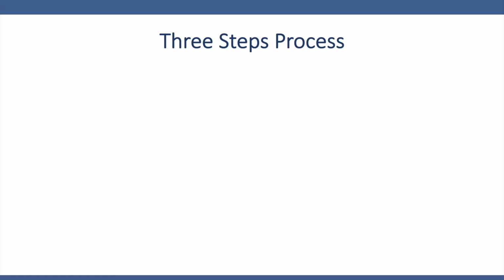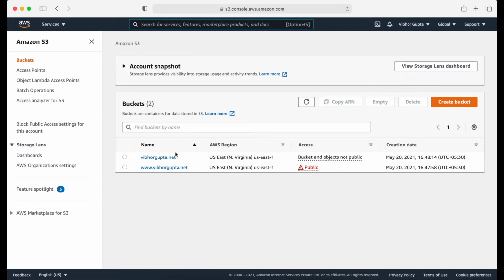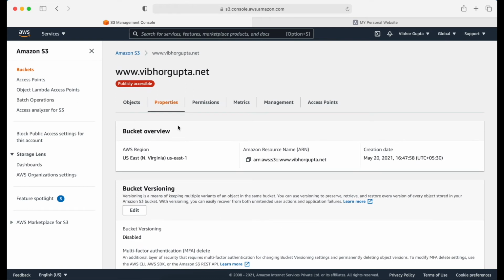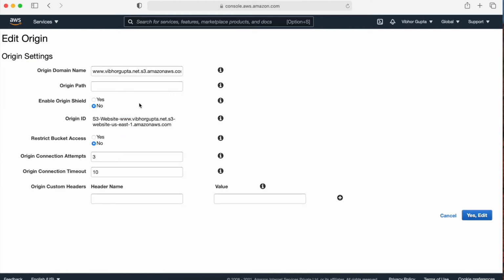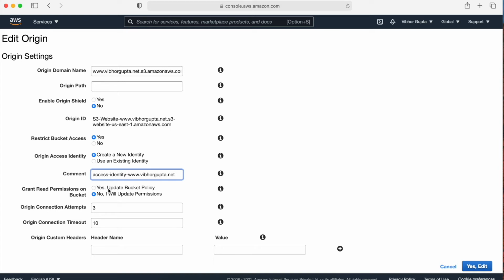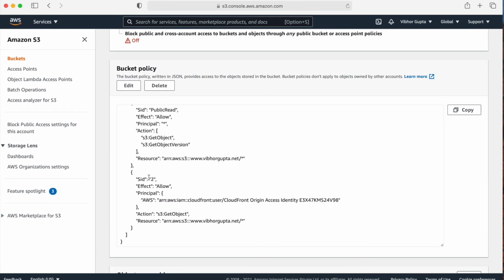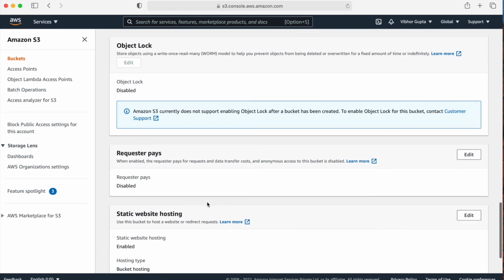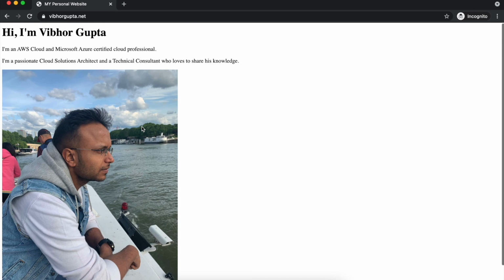Origin Access Identity (OAI) to access your Website hosted on Amazon S3 bucket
Create a CloudFront origin access identity (OAI) and associate it with distribution, update the S3 bucket policy permissions so that only CloudFront can use the OAI to access the content from the S3 bucket and make sure that users can’t use a S3 endpoint or direct url to access the content.

Timestamps:
00:00 Intro
00:33 Origin Access Identity concept
01:45 Verify Amazon S3 bucket static hosting
03:04 Modify CloudFront Origin
05:12 Restrict S3 bucket public access